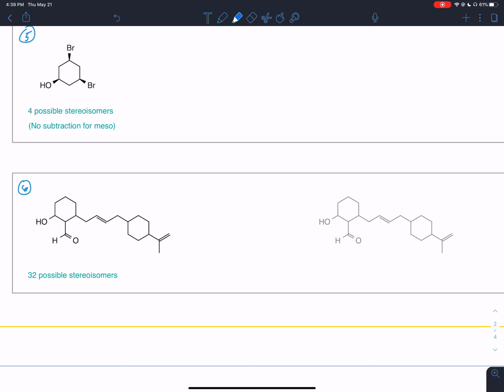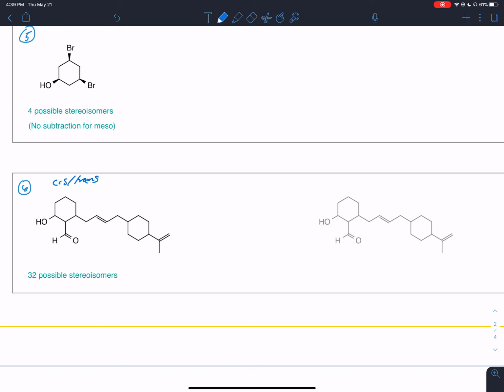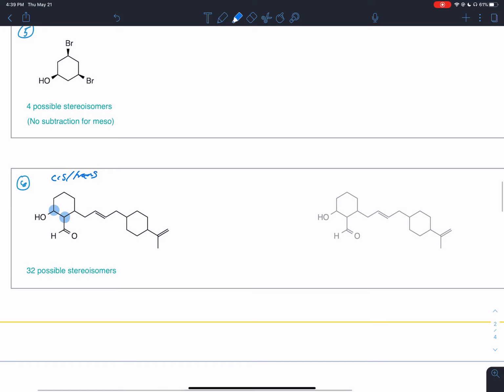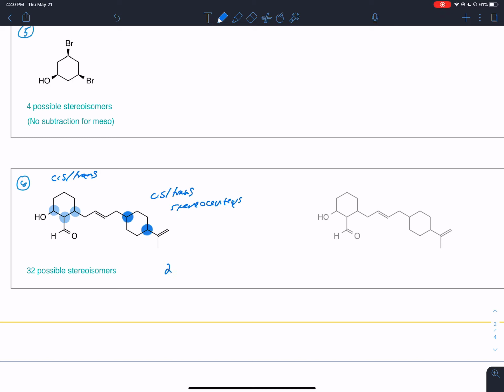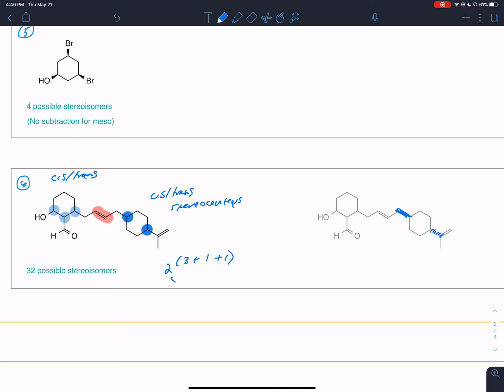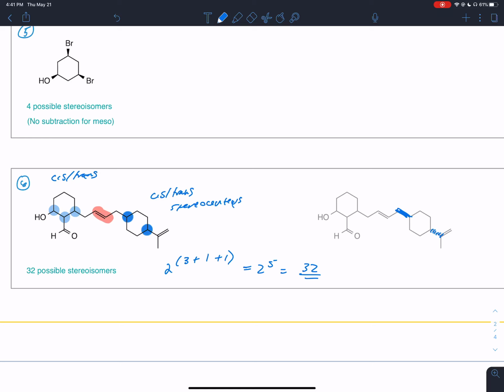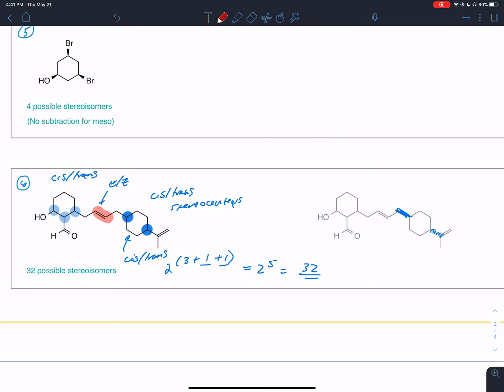Stereochemistry (35): Determining Number of Possible Stereoisomers – Guided Practice Pt. 4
Video Objectives.
(1) To illustrate how to calculate the number of possible stereoisomers when cis/trans isomerism plays a role with symmetrically substituted ring.